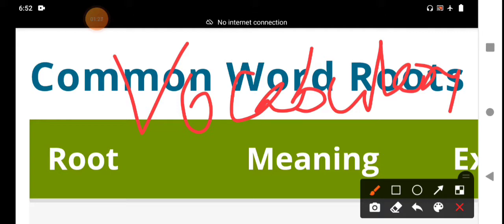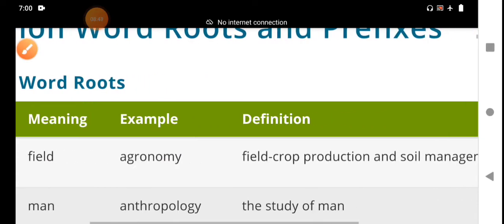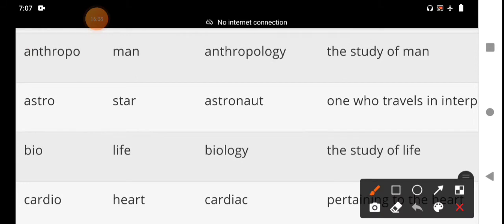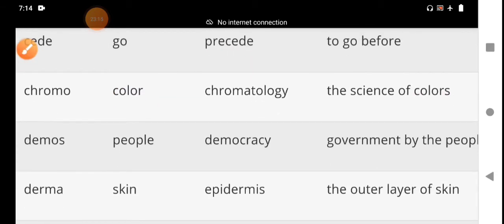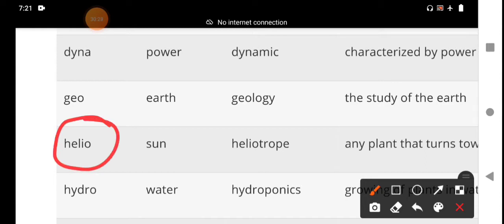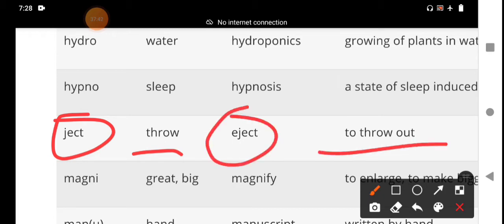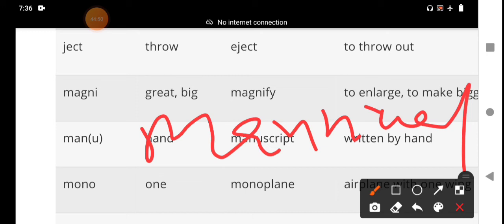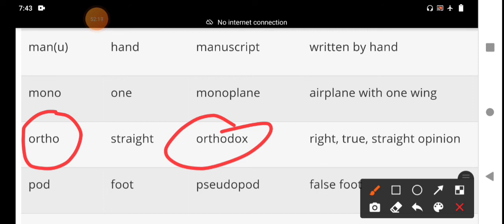Root Words Part-1